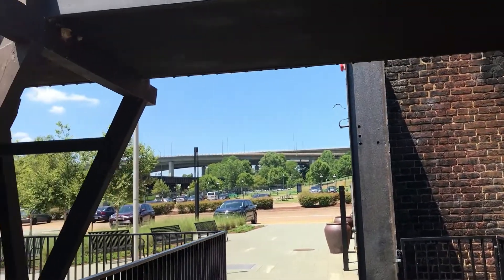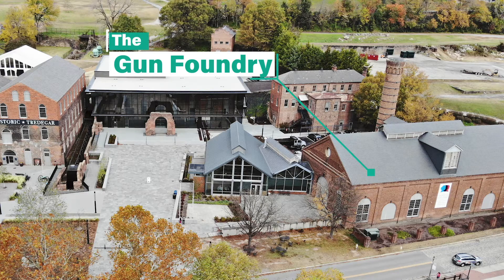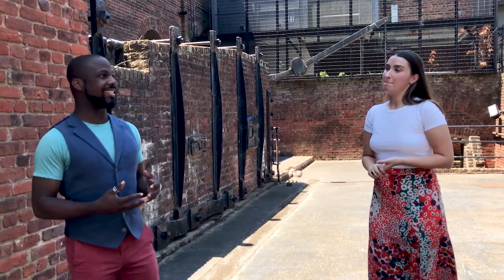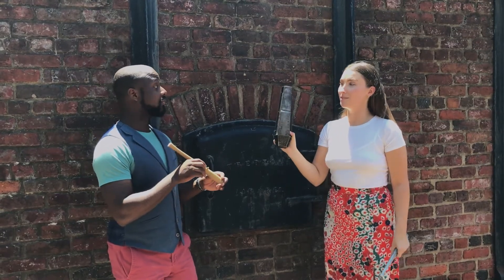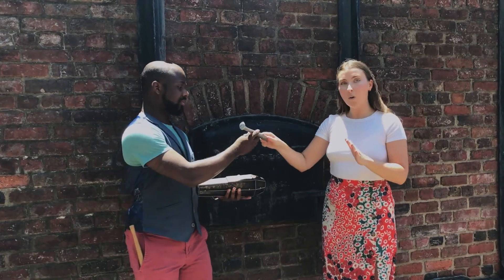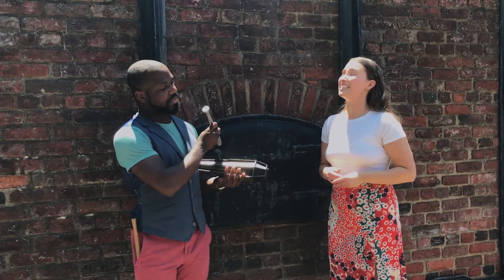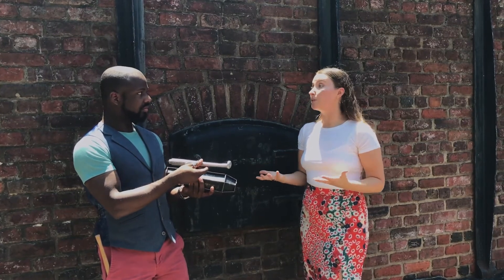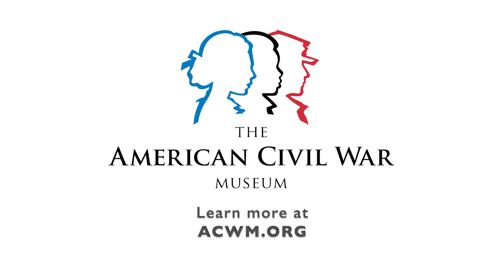Tredegar Grounds: Fire Power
What did the largest iron foundry in the south produce during the American Civil War? Join Joseph and Morgan as they tour the grounds of what was once the Tredegar Ironworks and explore the power behind its history.